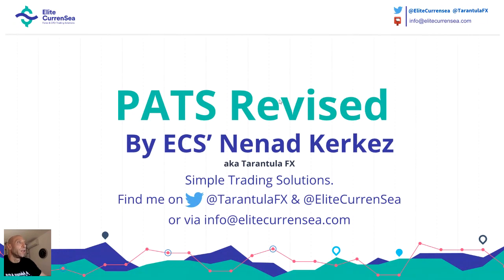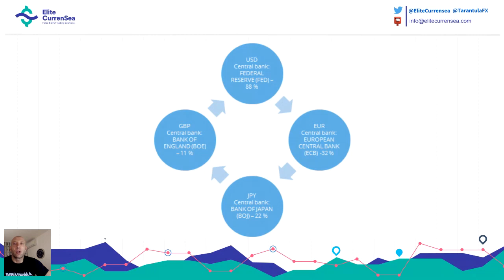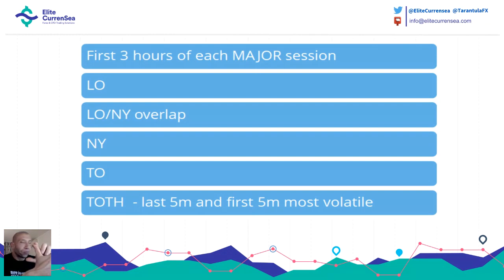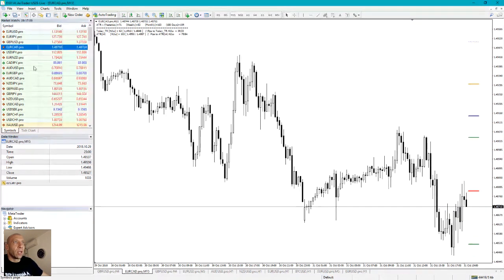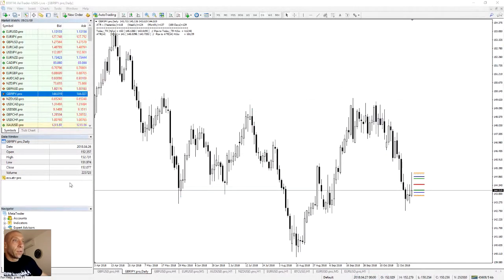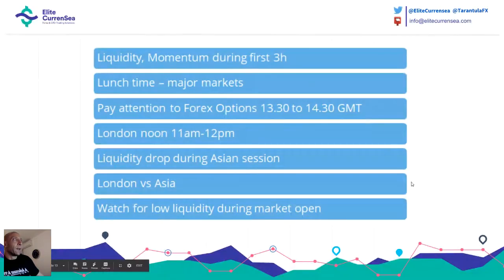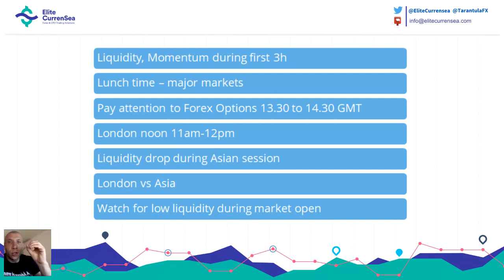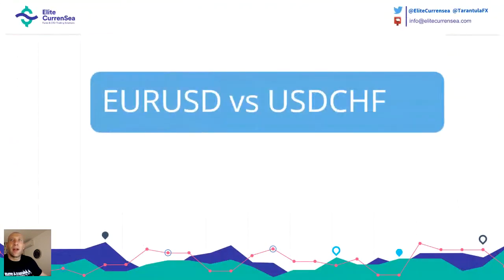PATS: Lesson #5 "Best Trading Sessions and Market Hours"